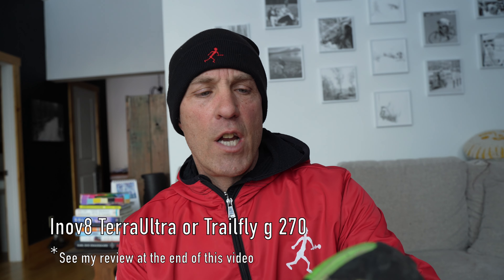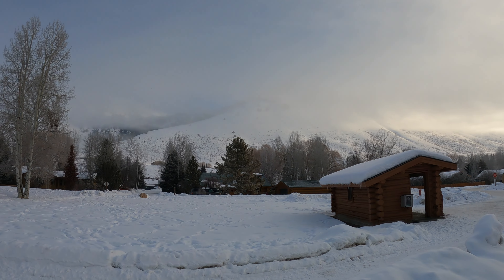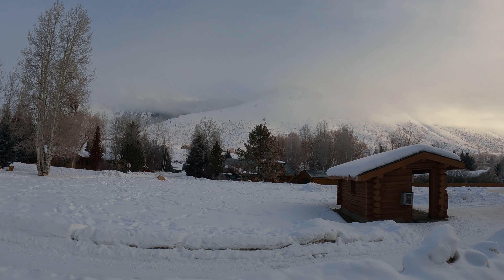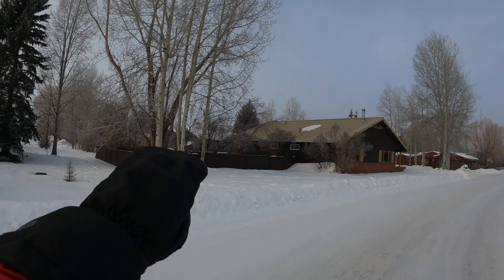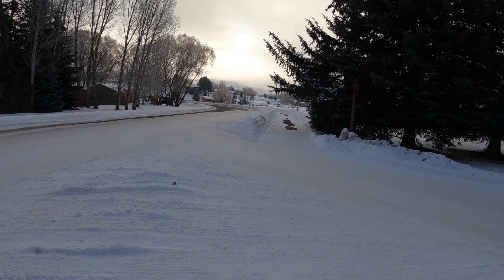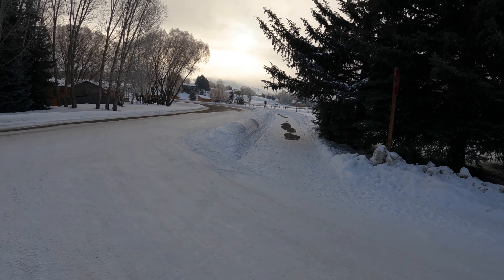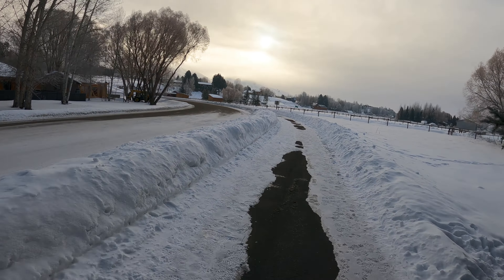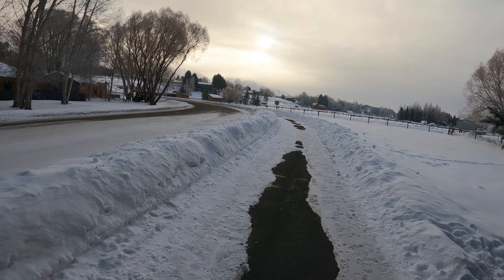SPEED FIRST, THEN ENDURANCE - Ultra Running/UTMB, Marathon, Shoe Talk, Winter Running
ERIC ORTON RUNNING ACADEMY:
Join Coach Eric Orton, author of BORN TO RUN 2 and THE COOL IMPOSSIBLE, as he discusses training, performing, and all things running.
Eric is the former Director of Fitness at the University of Colorado Health Sciences Center, World renown Ultra Running/Marathon coach, international author/speaker, and has operated his online coaching business for the last 21 years.

Eric's book, The Cool Impossible: